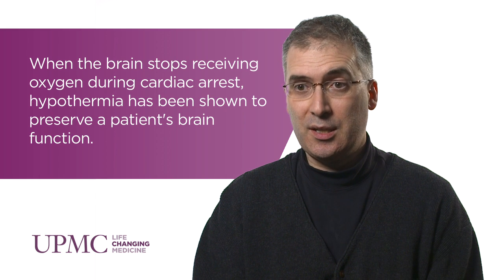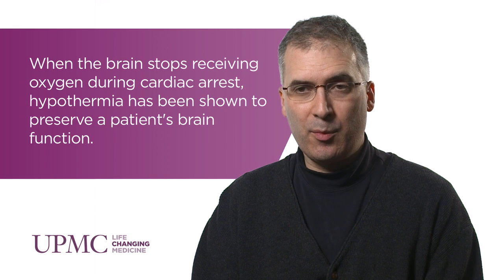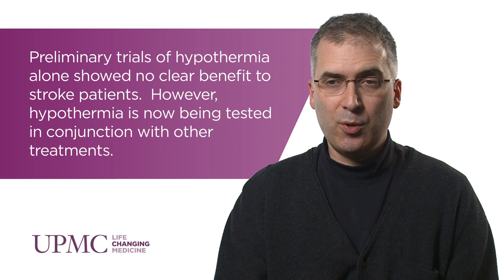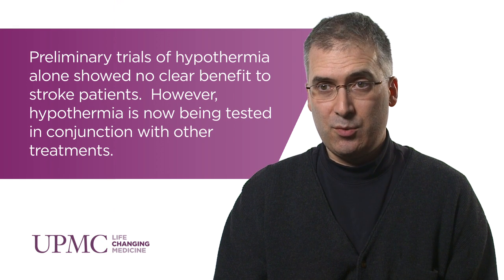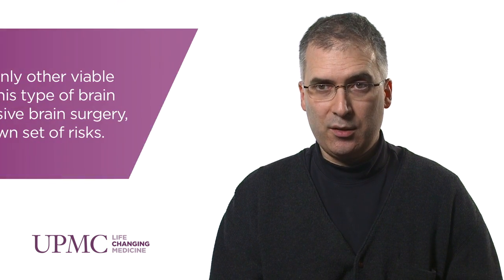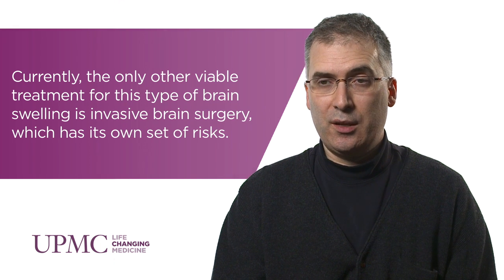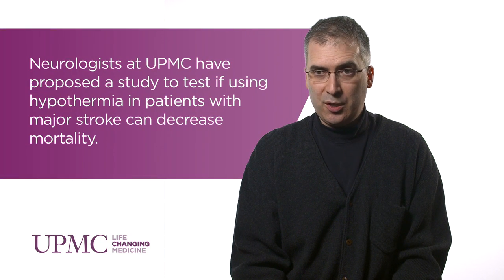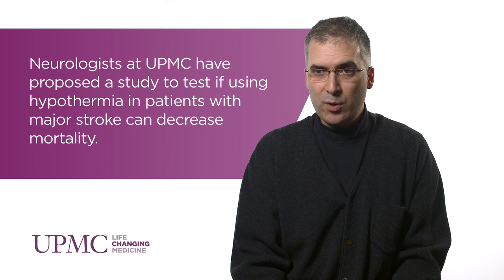The Role of Hypothermia in Preventing Brain Damage | UPMC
Maxim Hammer, MD, assistant professor in the Department of Neurology, discusses how hypothermia, when combined with other therapies, may be effective in decreasing mortality and improving outcomes for patients with brain swelling brought on by stroke.